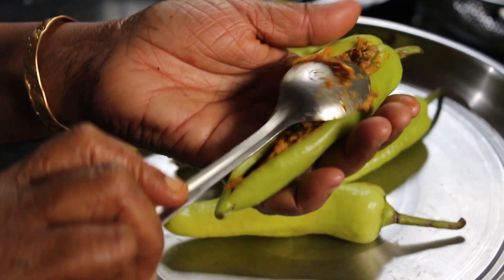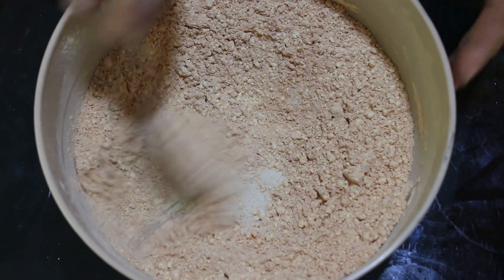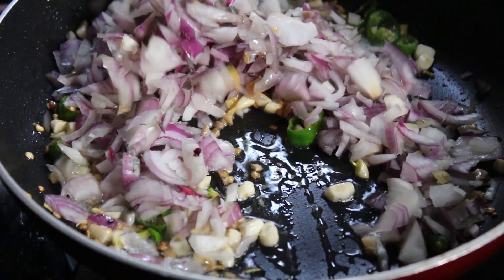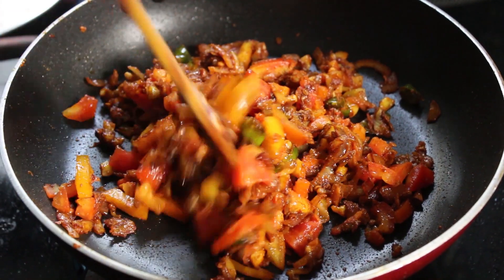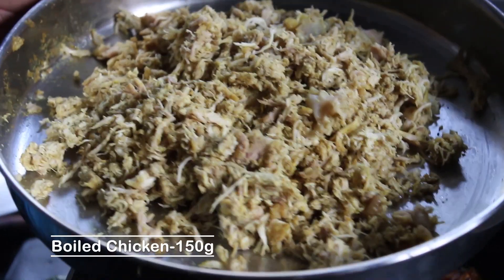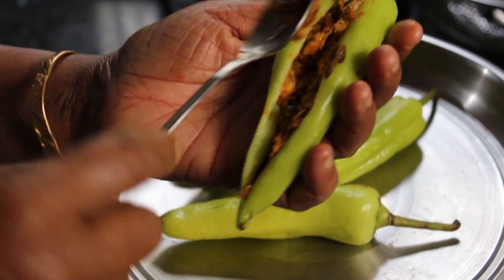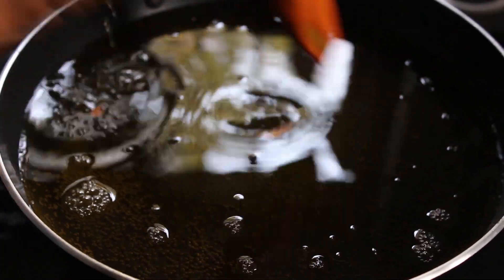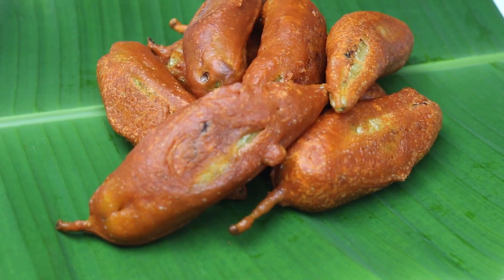ചിക്കൻ നിറച്ച മുളക് ബജി | Stuffed Chilly Bhajji | Flavour's Land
Chicken Filled Chilly Bhajji

FOR BATTER
Salt
Rice flour 1 table spoon
Chicken massala(special ingredient)-1 teaspoon
Asafoetida 1 teaspoon
Water

FOR FILLING
Chicken 150g
Oil 2 teaspoon
Ginger---chopped(a small piece)
Garlic chopped(5-6 cloves)
Green chilli--2
Onion 1
Salt
Garam massala 1/2 teaspoon
Tomato 1
Coriander Leaves